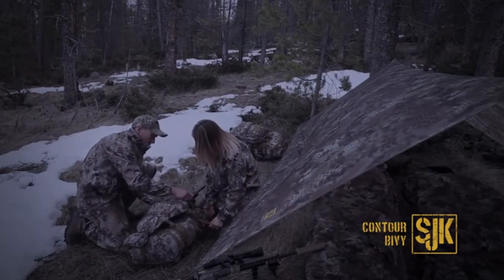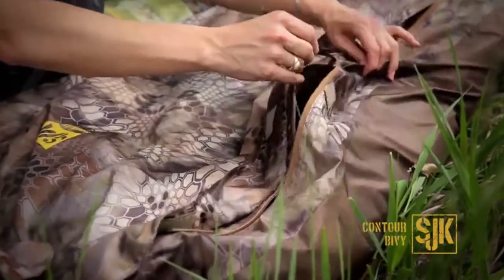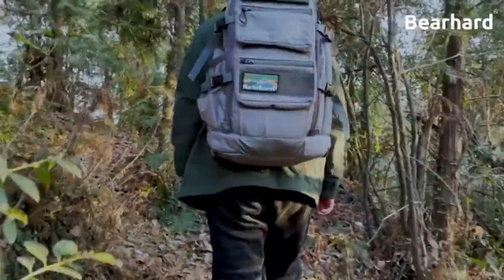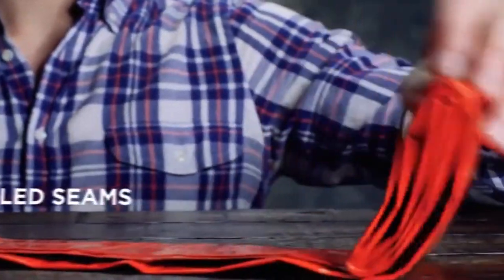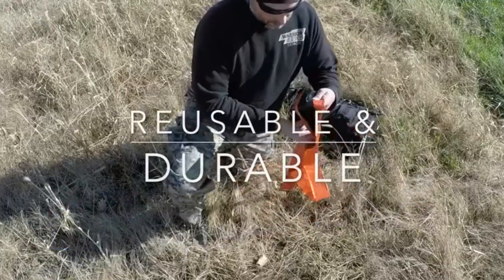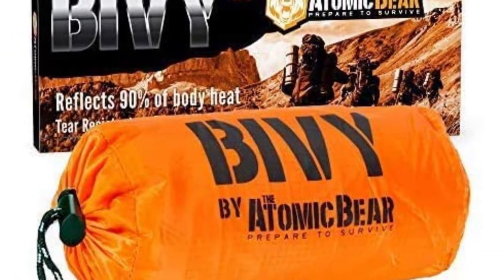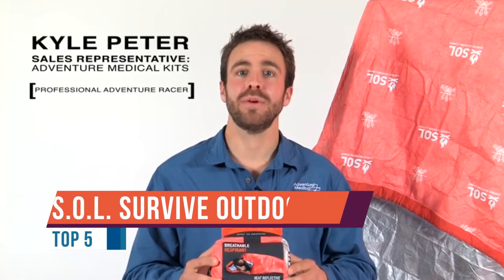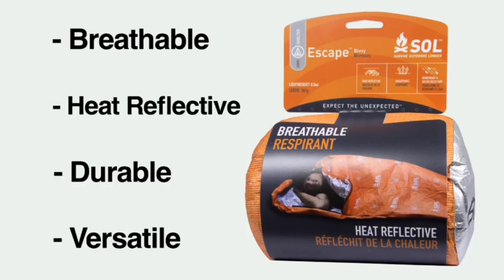Best Bivy Sacks & Bags | Top 5 Best Bivy Sack 2022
In today's video, We have reviewed the top 5 best bivy sacks & bags for emergencies. Follow this best bivy sack products and get your desired one.

1. Go Time Gear Life Bivy Emergency Sleeping Bag

2. Slumberjack Contour Bivy

3. Bearhard Emergency Sleeping Bag

4. Bivy Emergency Sleeping Bag

5. S.O.L. Survive Outdoors Bivvy

6. S.O.L. Survive Outdoors Emergency Bivvy

You can rest with the best bivy sack while roaming in the wild. This best bivy sacks & bags easy to set and pack. Pick the best lightweight bivy sack from our suggested products.

Use these best bivy sacks for any emergency situations or rest after a long walk. It keeps you warm and different sizes are available.

Best ultralight bivy sack is available in multi colors and innovative designs. These best bivy sacks material is soft and comfortable. Go through the full review and buy yours.